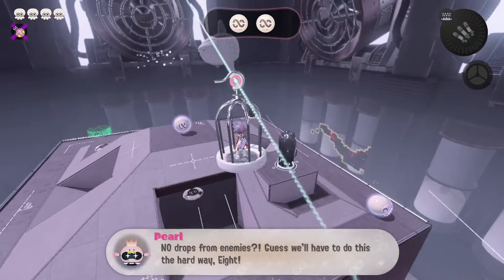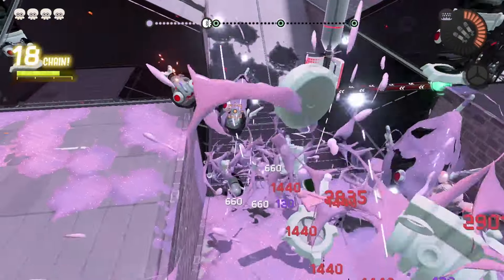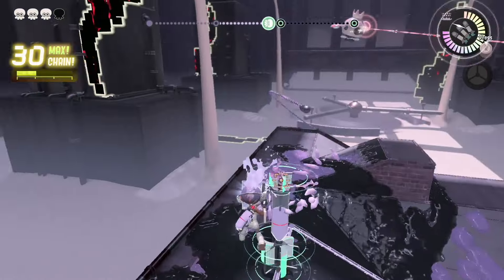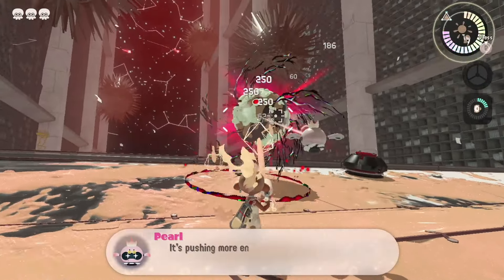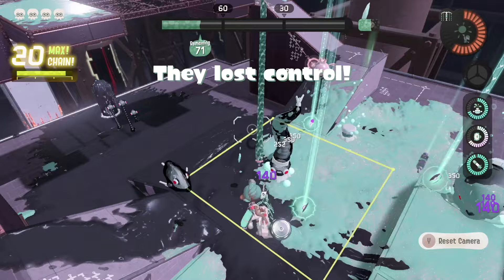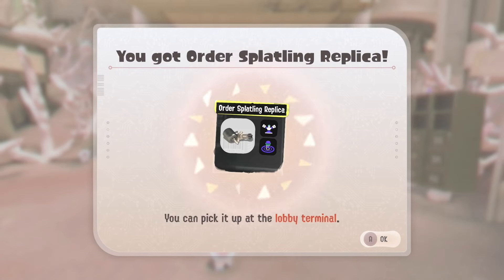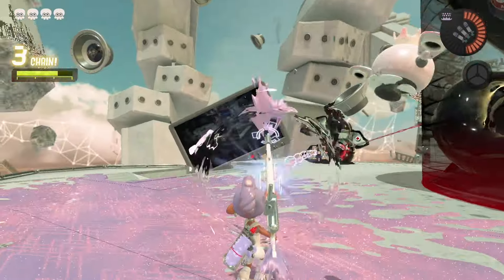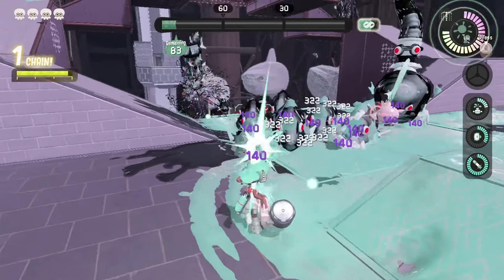How To NEVER Lose and Easily Get the TRUE Ending In Splatoon 3 Side Order DLC!